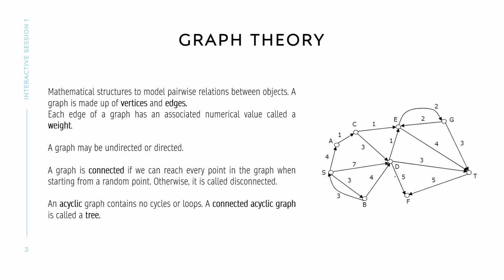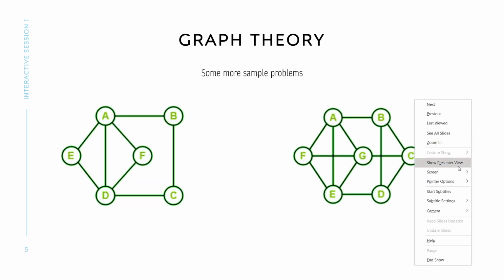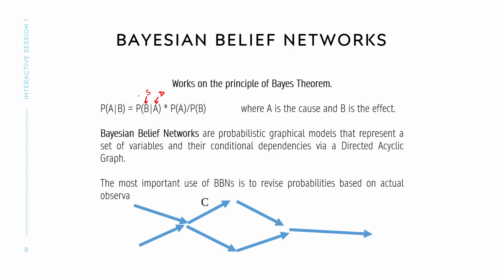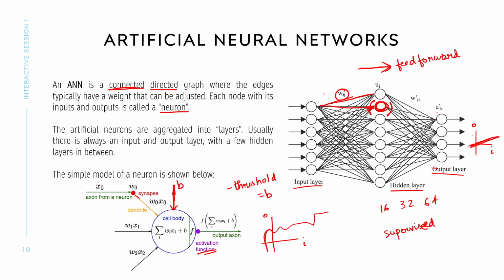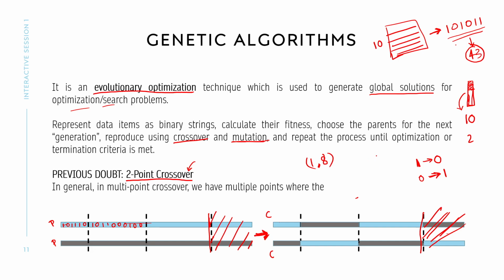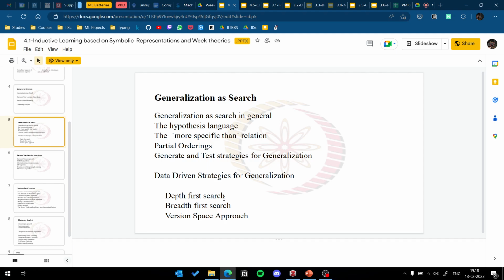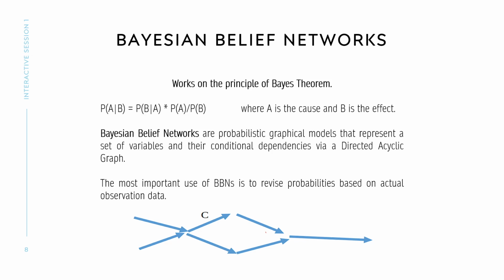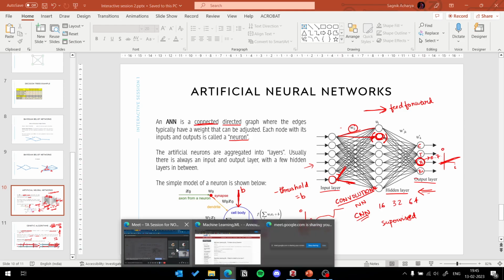PMRF TA Session 2 (Jan 2023) - Machine Learning